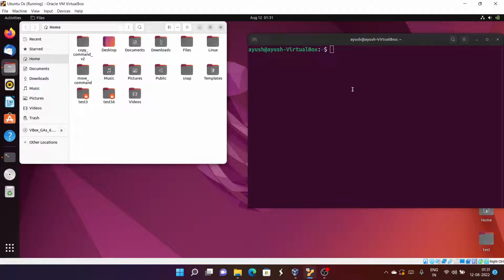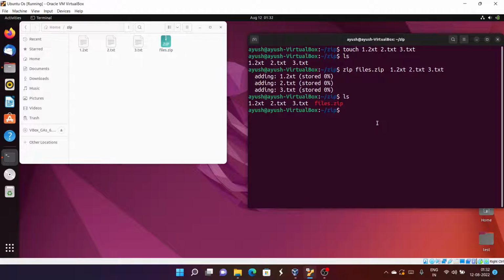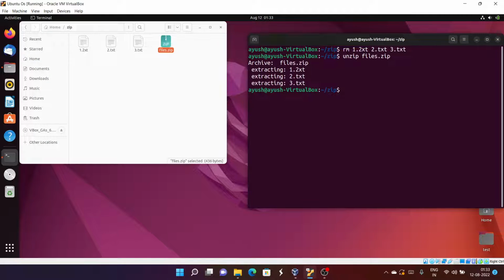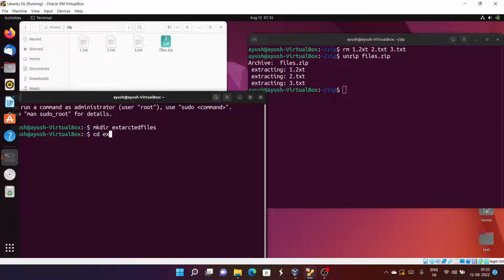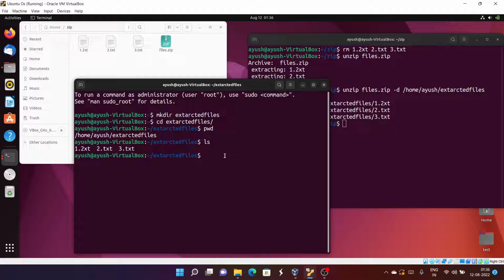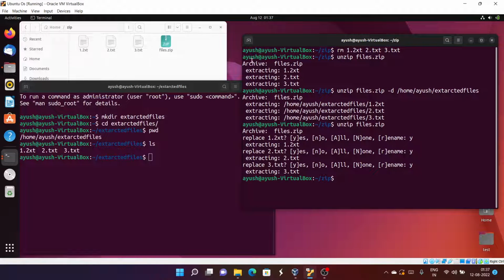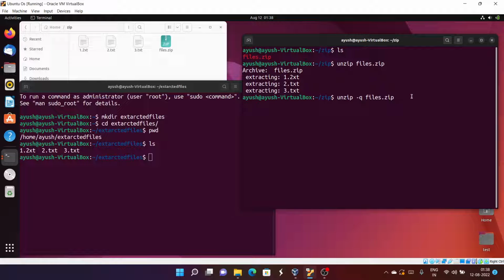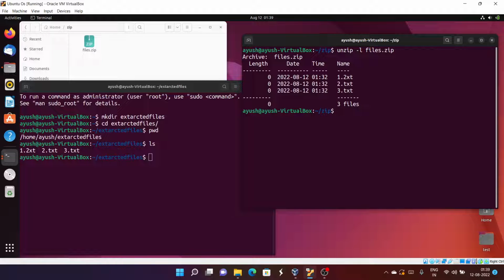Linux Command Line Basics Tutorials - zip Command in Linux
In this video I am going to show , How to use zip Command in Linux.